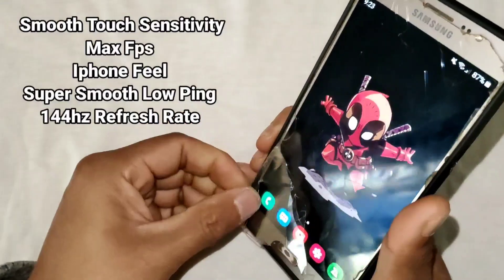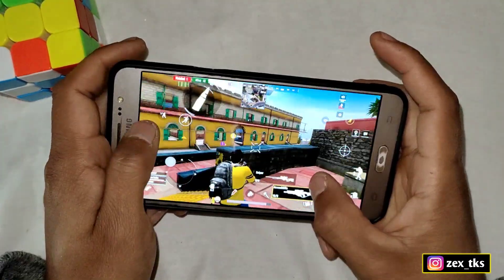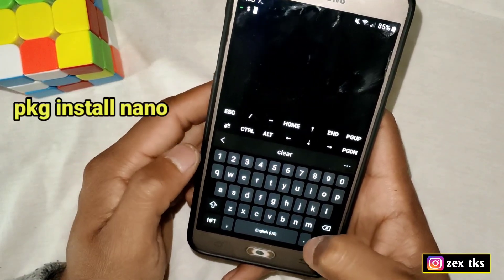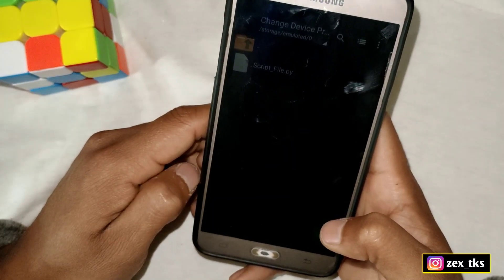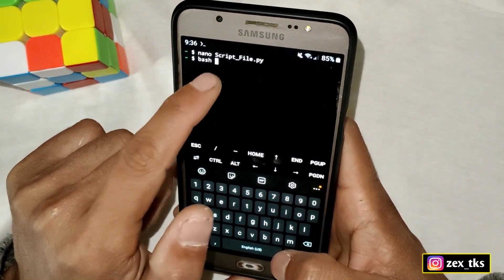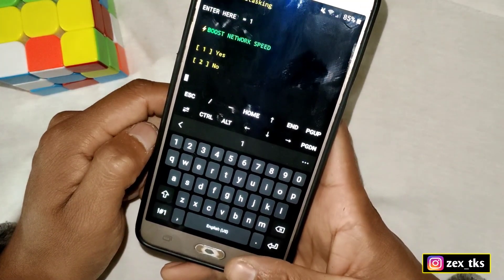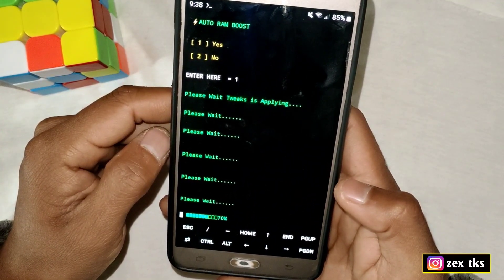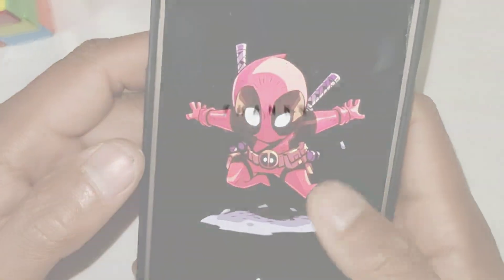Change Device Profile | Get Instant 60-90FPS For All Games | No Root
📁 Download Link In My Telegram Channel

Queries Solved-
overclock android no root
overclock android
overclock
no root